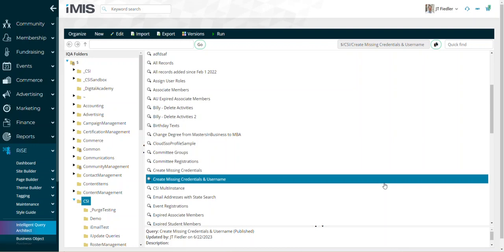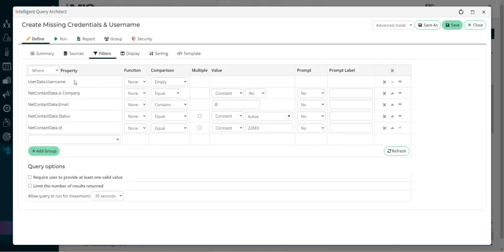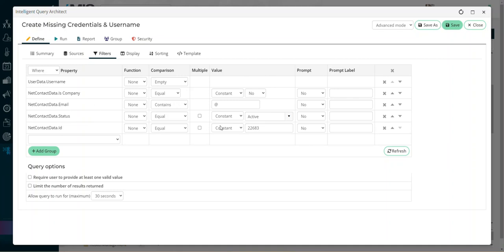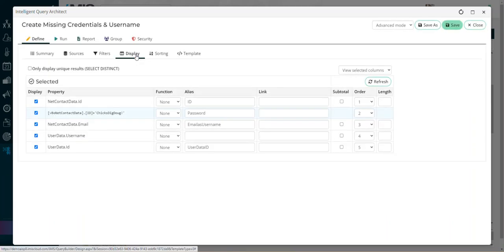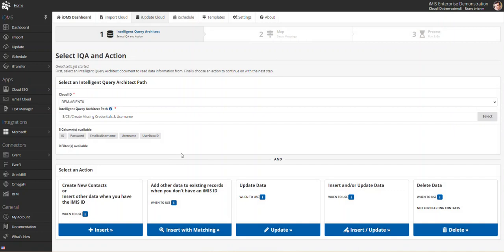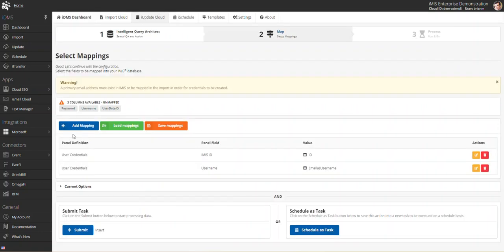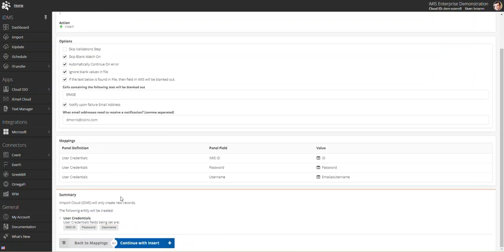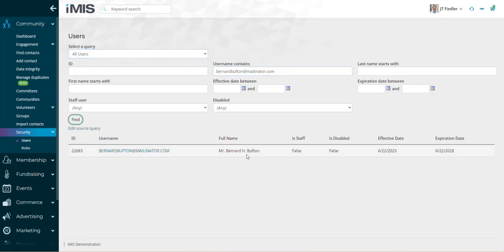iMIS Data Management Suite | Creating User Credentials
In this short video, we will explore how you can create User Credentials for iMIS records who don't already have them setup, giving them the ability to see the added value provided by the organization.